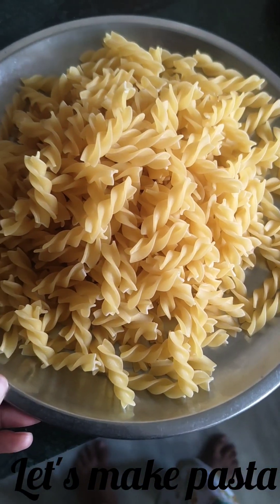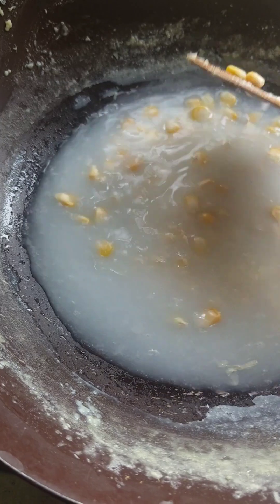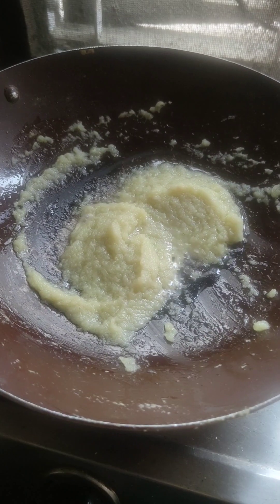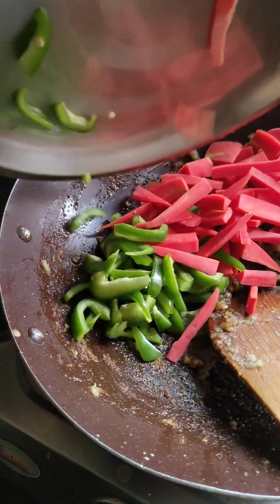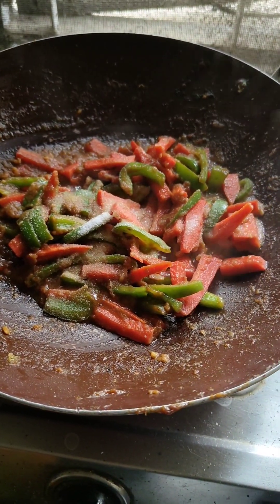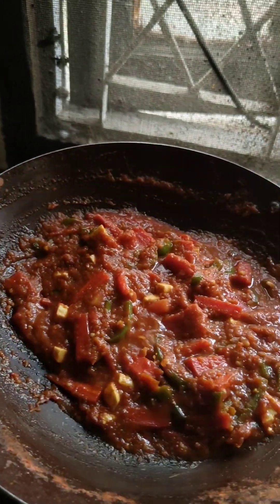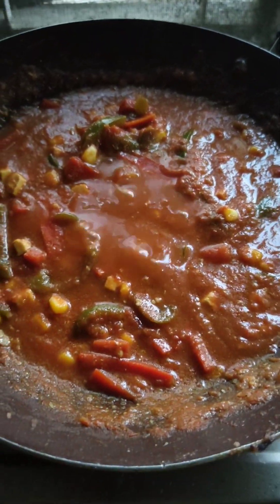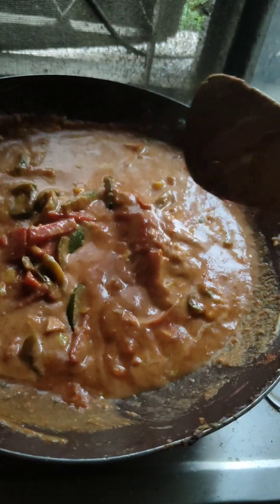Pasta recipe without any sauce